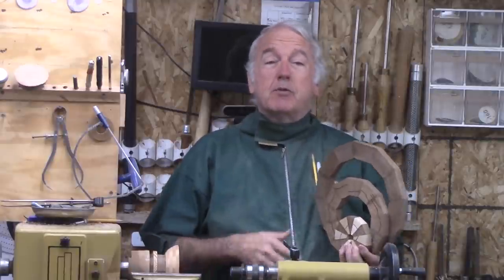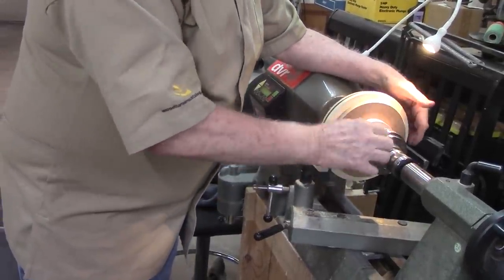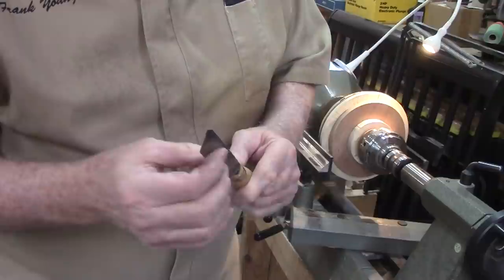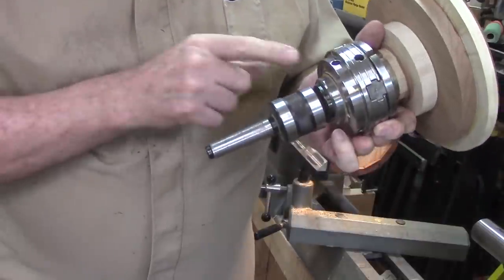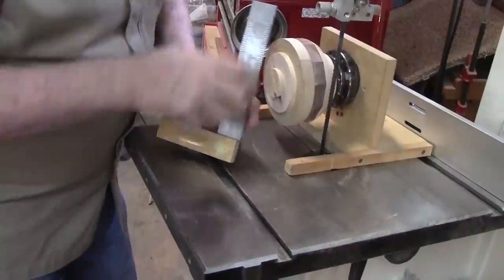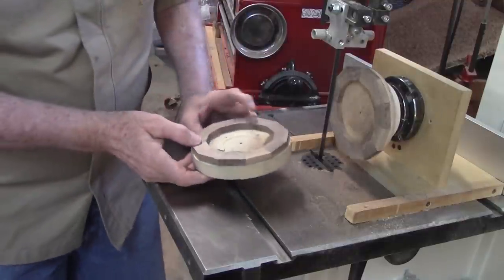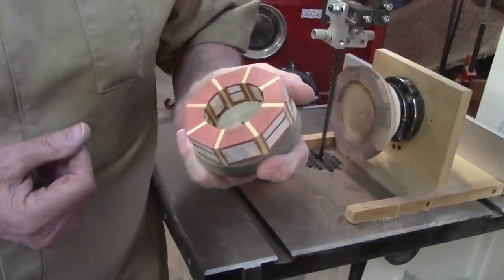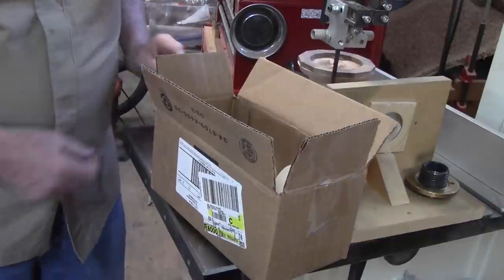Woodturning - Cutting Segmented Rings on Lathe, Band Saw and Table Saw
Thanks to each who commented on my last post. There were a lot of great ideas. Many focused on using a band saw. For this video, I show changes to the original jig for the table saw plus some examples for cutting rings on the lathe and bandsaw.

Each approach has its own strengths and limitations.

Table saw:
Can handle large and small ring sizes.
Slight limitation due to segment width vs saw height.
Takes a wide kerf depending on saw blade.

Band saw:
Narrow saw kerf
Jig and saw capacity limit larger ring sizes.

Lathe
Capacity limitation is moot since the lathe capacity limits ring size anyway.
Requires some form of mounting

For some techniques, I paid a visit to Frank Young, who has been a guest previously on this channel.

Splitting on the lathe:
I demonstrate an unsupported cut risking the ring breaking.
Frank demonstrates cutting while the offset is held securely

Splitting on a bandsaw:
Frank demonstrates his jig for safely and accurately cutting on the band saw.

Splitting on a table saw.
I show updates to my jig for additional safety while cutting on the table saw.

Which technique is best? That depends on your equipment, your project, your skill level. Best of all is to have a variety of techniques available to choose from and to adapt to different circumstances.

Some sources:
Live Tailstock Chuck Adapter: 1 in. x 8tpi - 2MT Shaft - Penn State Industries $36.95
Magswitch MagJig (various capacities) Amazon.com